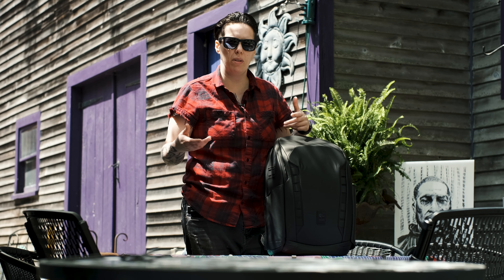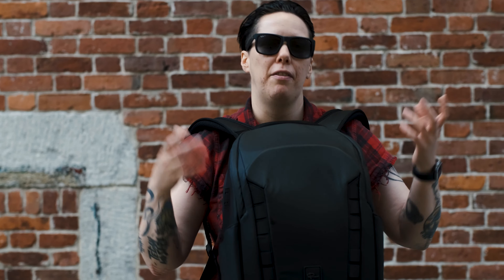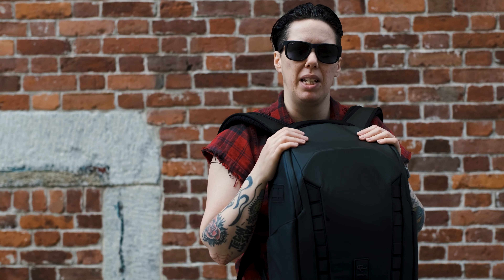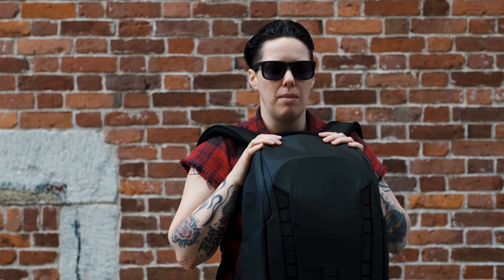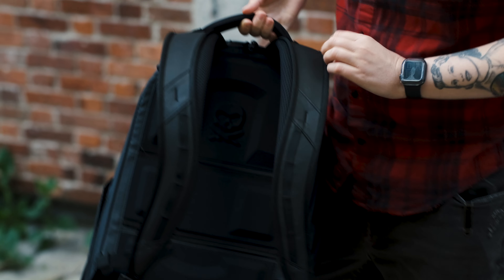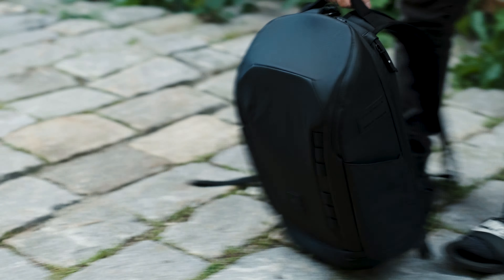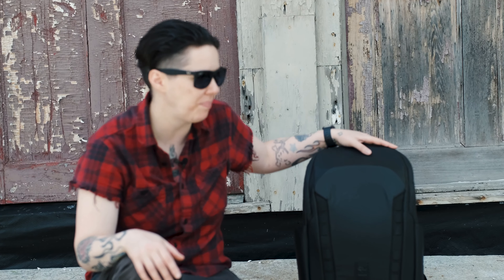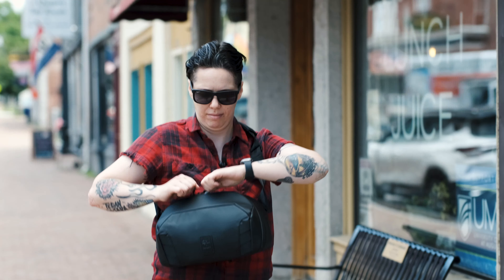Why I Love: Nomatic Peter McKinnon Every Day Bag